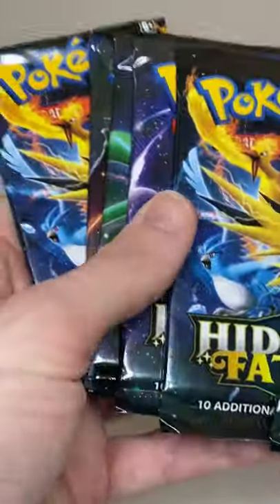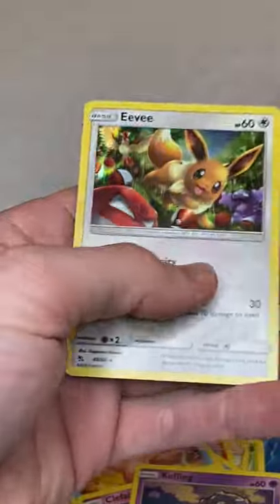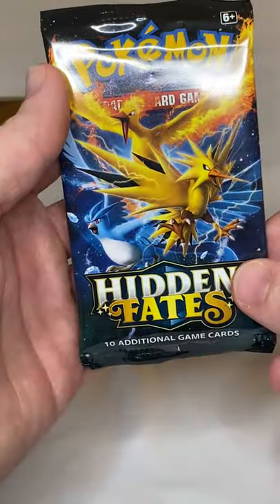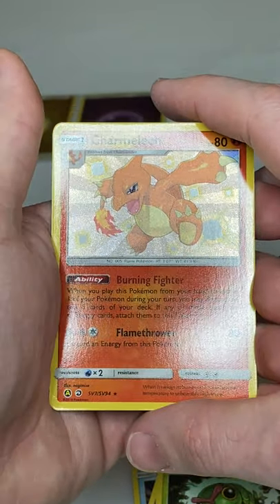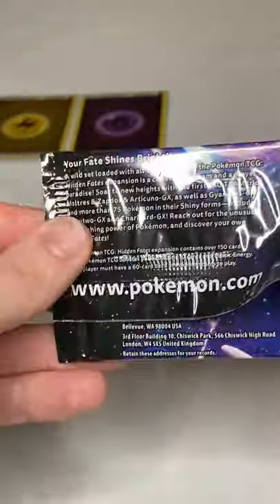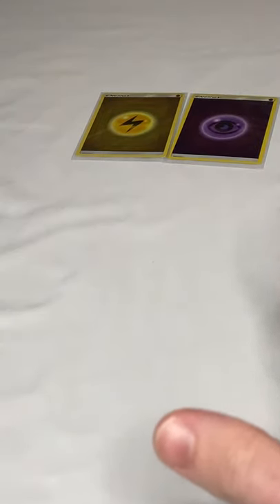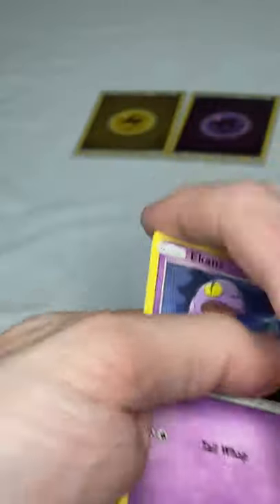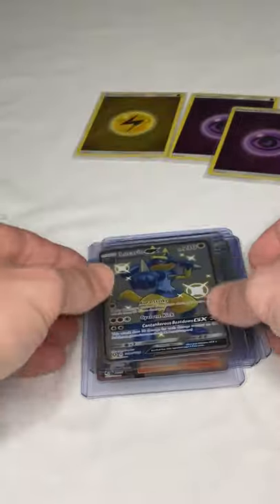Opening Hidden Fates Pokemon Booster Packs